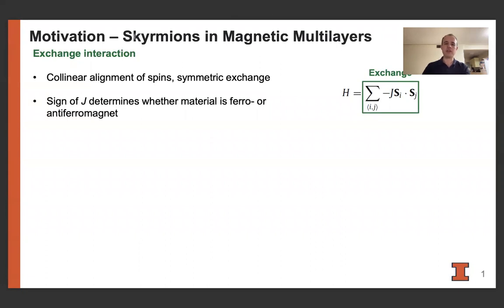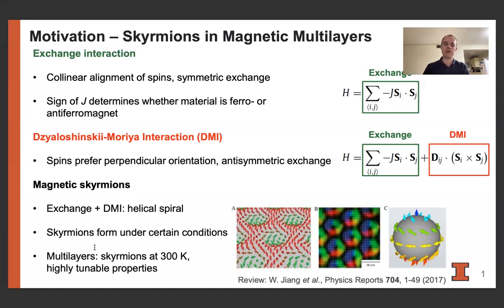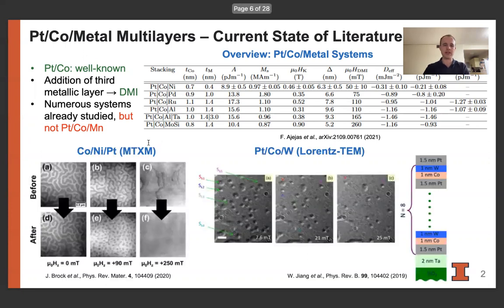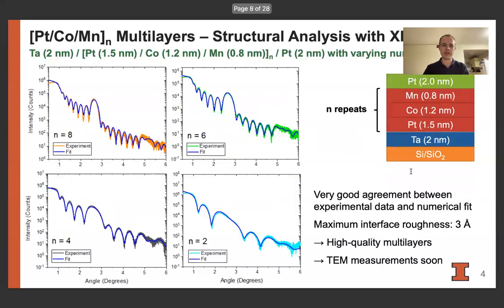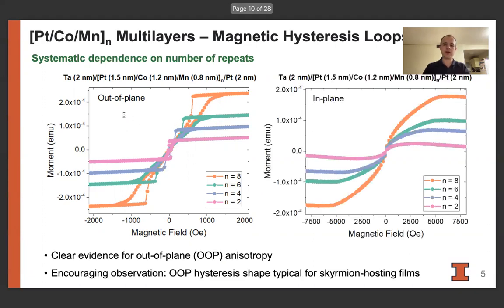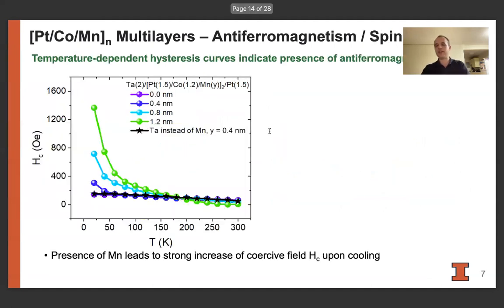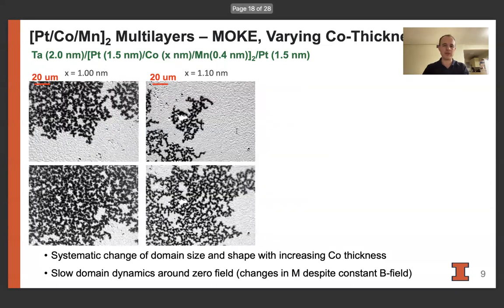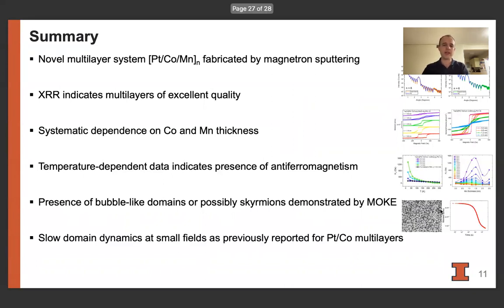Tuning the Magnetic Properties of Pt/Co/Mn Multilayers -- Martin Lonsky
This is a presentation of preliminary results related to an ongoing project with focus on novel Pt/Co/Mn multilayers. While the aim is to observe skyrmions in these magnetic heterostructures, we are also studying the complex magnetic properties in general, as well as their sensitive dependence on different parameters. The talk has been recorded for the hybrid Joint MMM-Intermag Meeting 2022, which will have an in-person component in New Orleans, LA, United States of America.

I am always happy to discuss about condensed matter physics, spintronics or related topics!